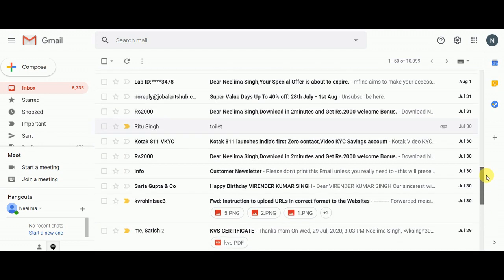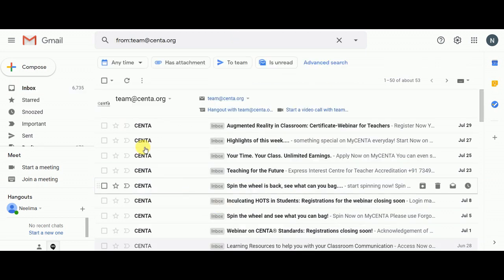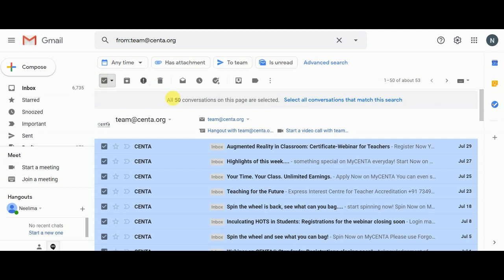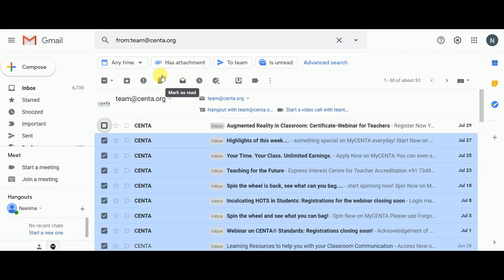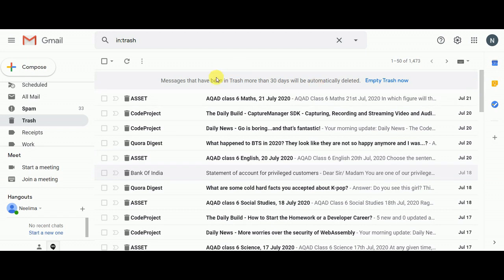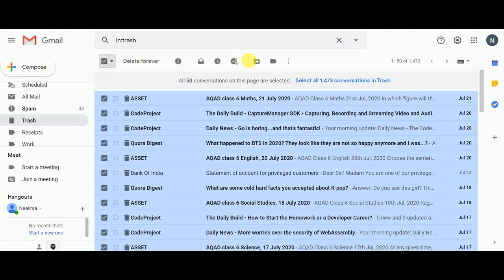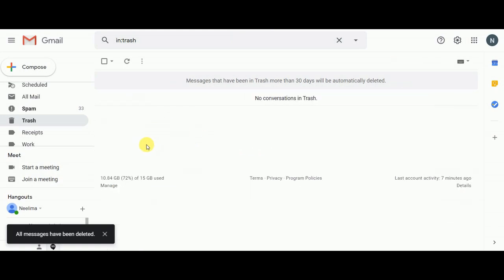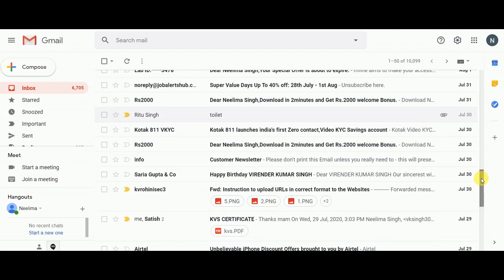Easily Free up Gmail Space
Most of us think 15GB space provided by Google to gmail users is insufficient...We need smart ways to efficiently use the space that is provided by Google to us..free up the space easily .. keep enjoying the free space provided on drive..